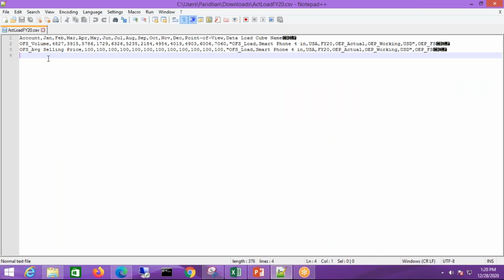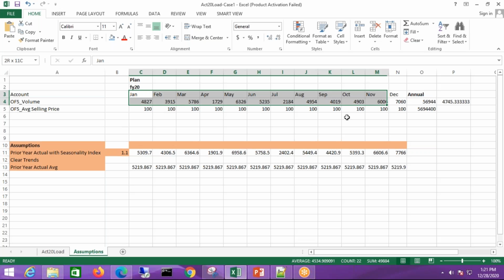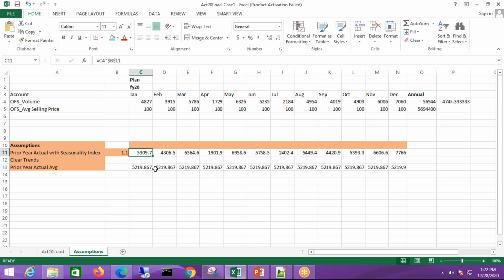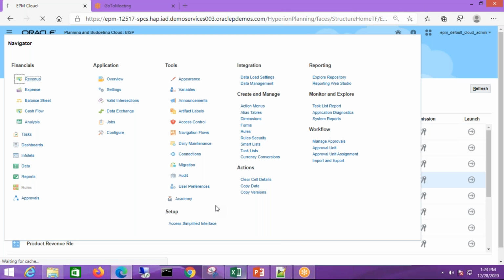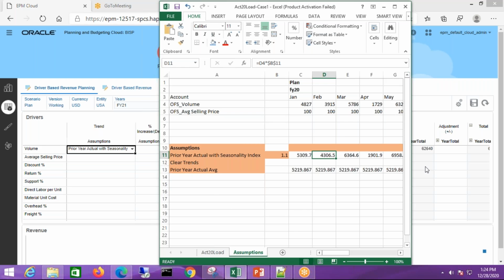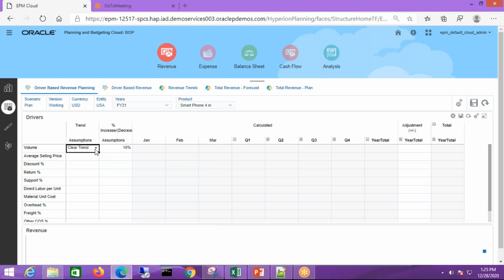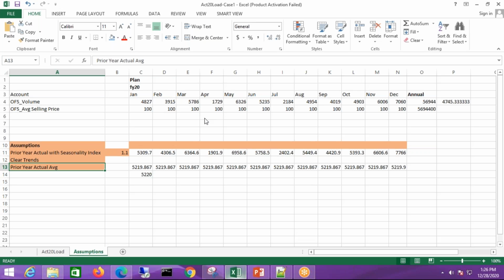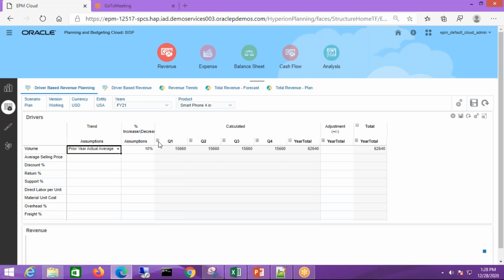Driver Based Revenue Planning | Performing Driver Based Revenue Planning | EPBCS Consulting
Driver based revenue planning by setting up revenue assumptions. When you do driver-based planning using revenue assumptions, revenue is calculated using the built-in formulas, using the revenue drivers you enter.